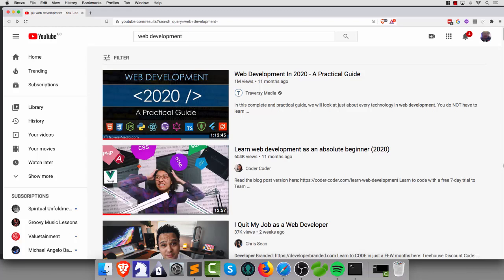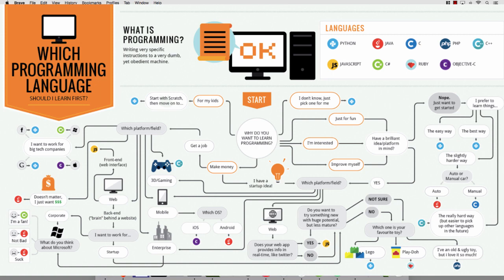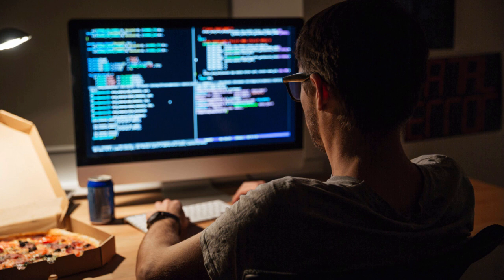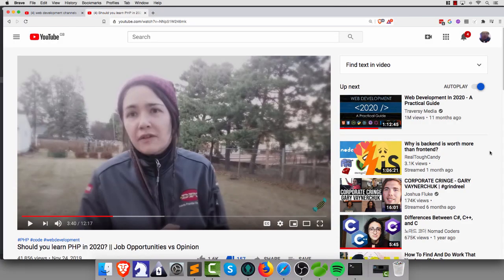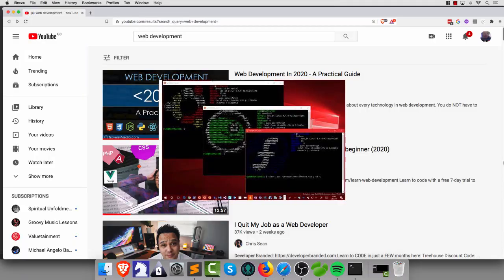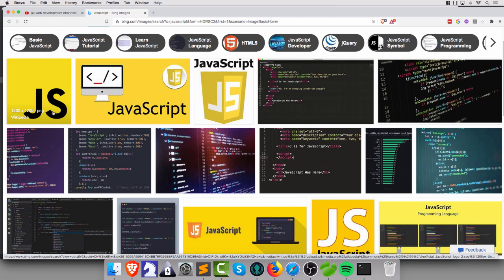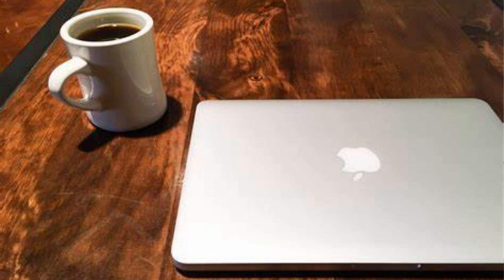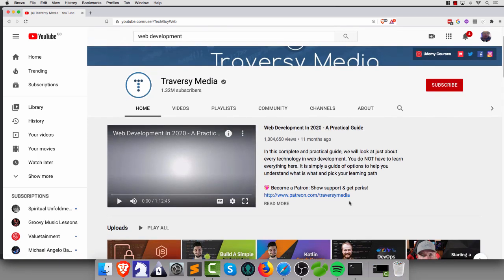Top five best YouTube channels for web development (bullschitt edition)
In this video I'd like to recommend the top five best YouTube channels for web development.  These channels are great for anyone who wants to learn about web develompent.  It's the top five best web developers on YouTube list.